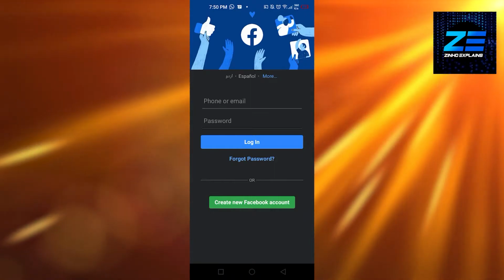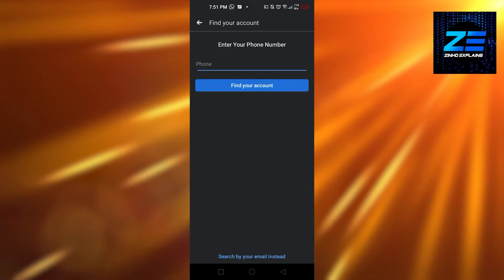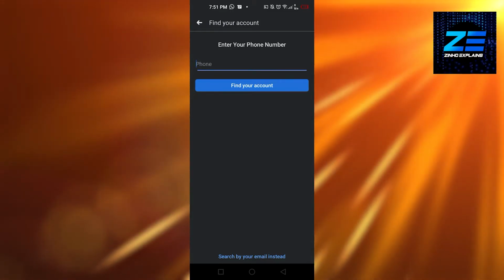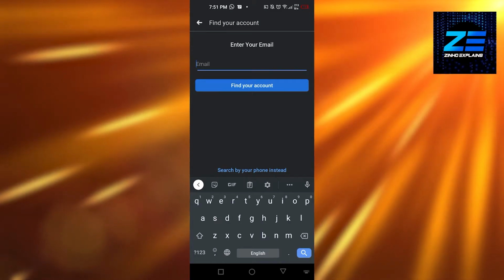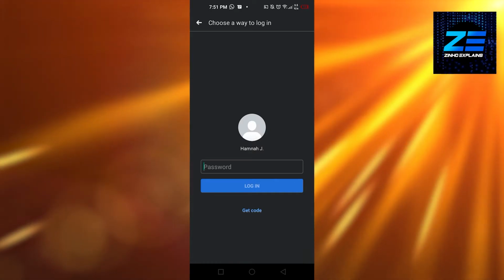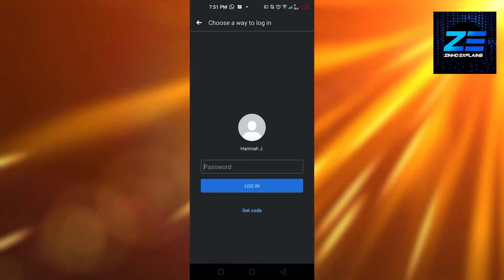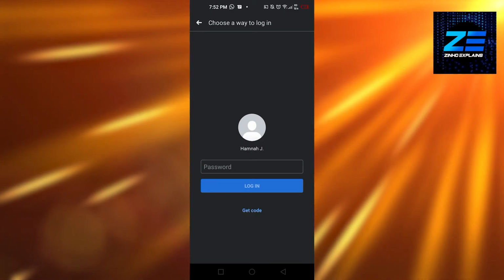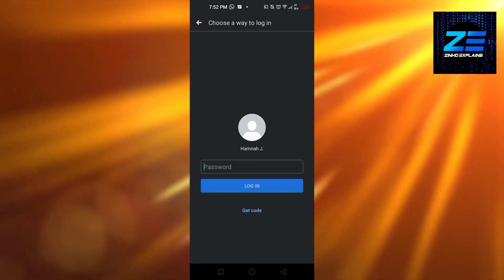How To Recover Facebook Password Without Email & Phone Number 2026 (UPDATED)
In this video I show you How To Recover Facebook Password Without Email & Phone Number. It is really easy to do and learn to do it in just a few minutes by following this super helpful tutorial to get a better understanding of everything.